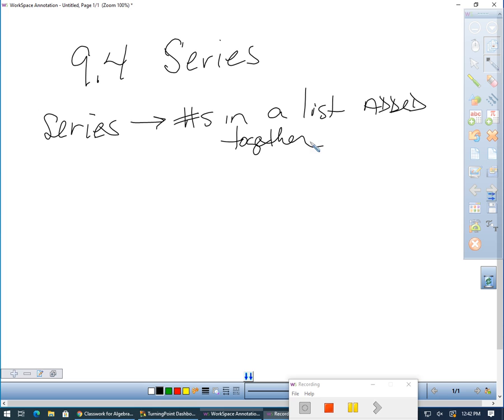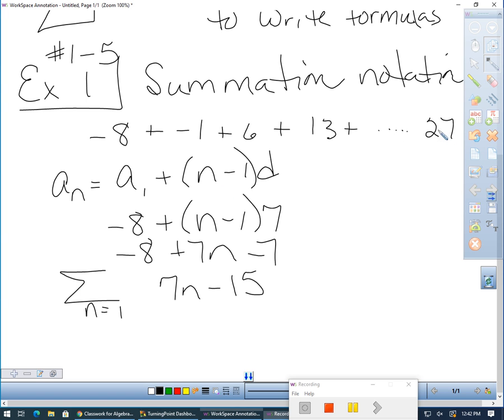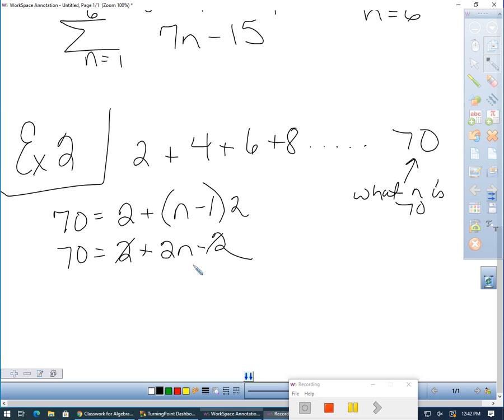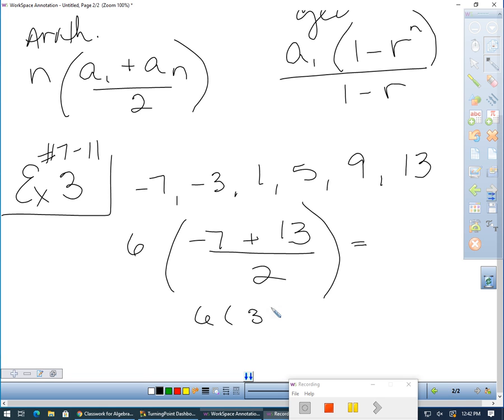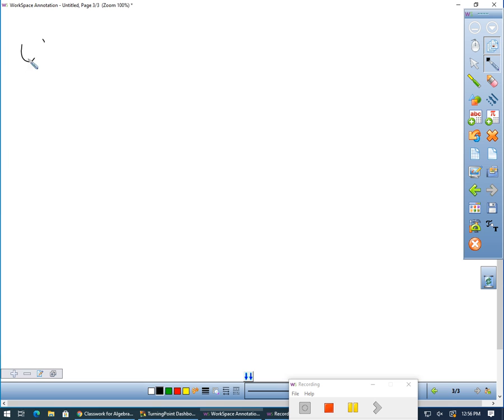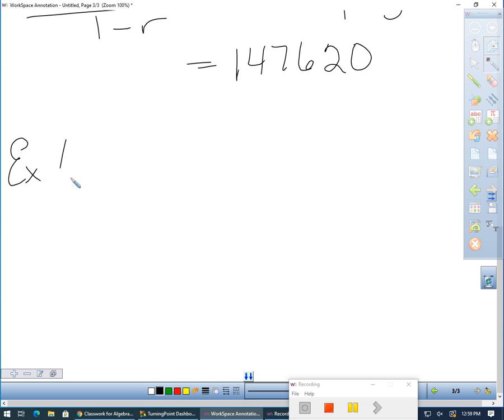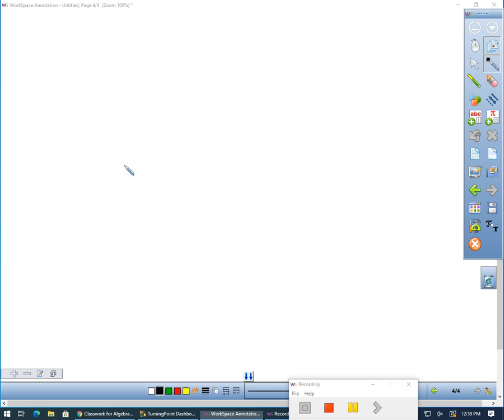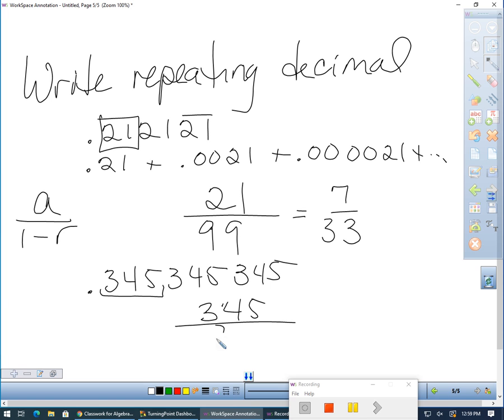PC 9 4 Series